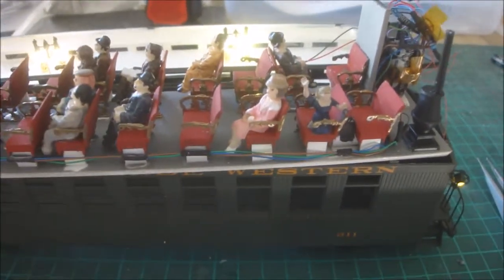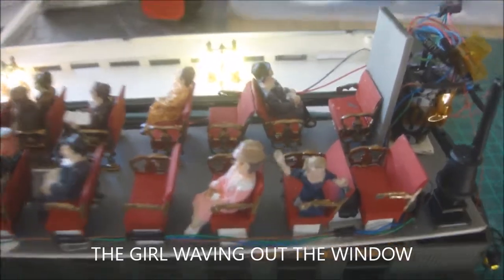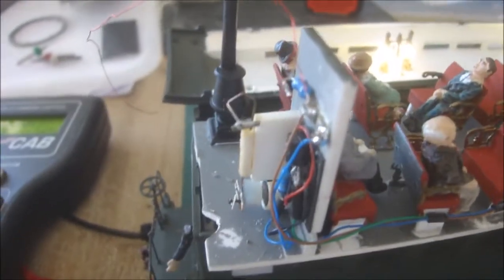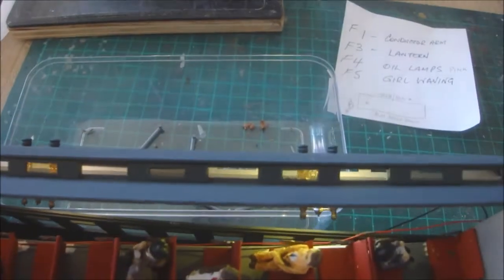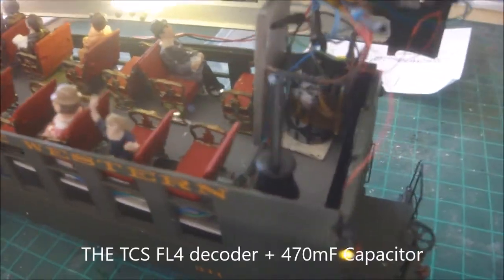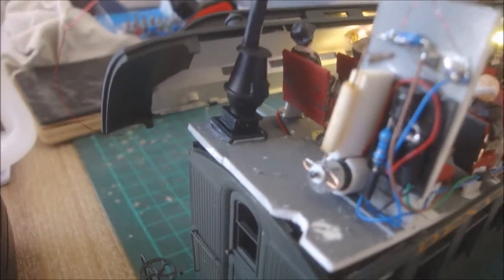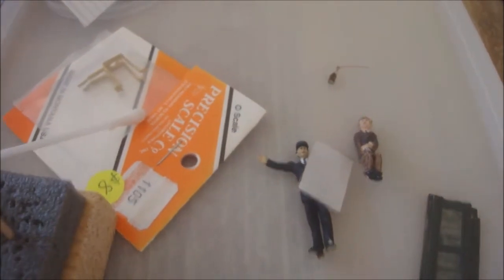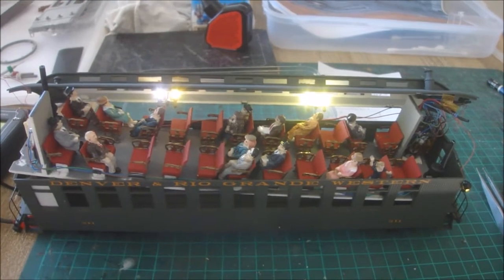SJCC COACH #311 in for repairs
After 4 years at shows this animated coach is in for repairs. The San Juan Car Company coach is a fine kit and with SanJuan Decals makes a great model. My thanks to the late John Parker, John Engstrom (SJCC) and Dan Peterson (San Juan Decals) & TCS.